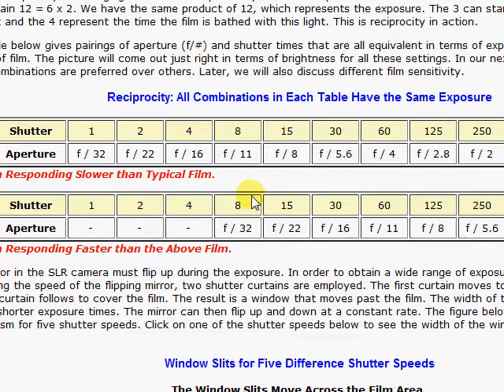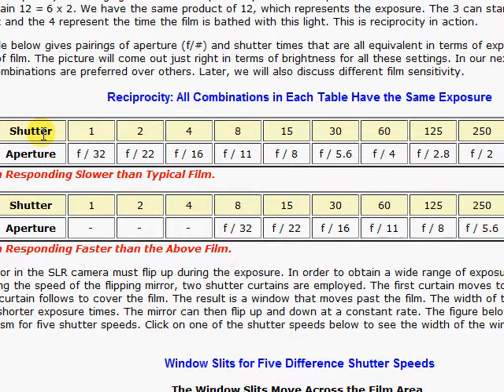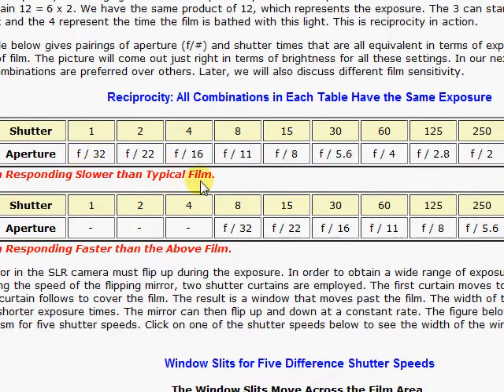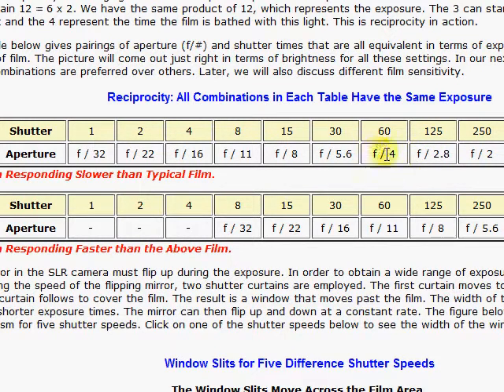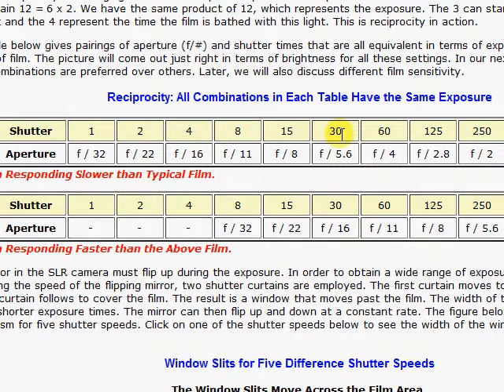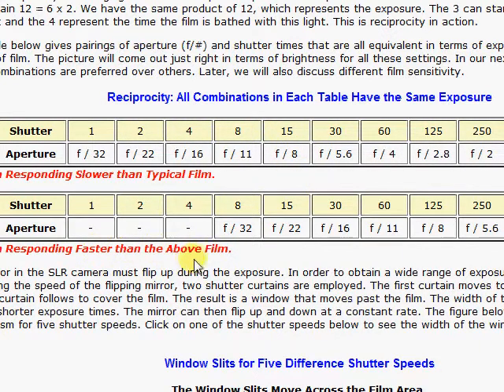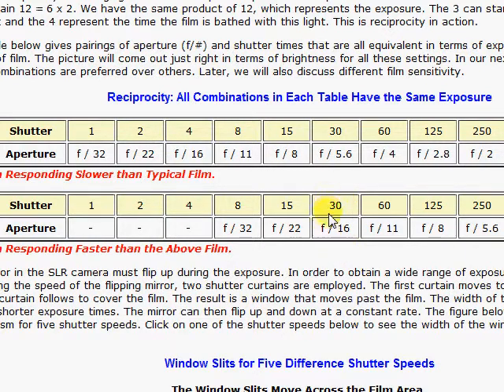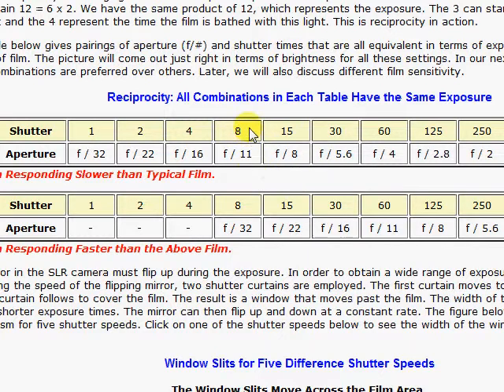Aperture and Shutter Speed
The basic physics of the interplay between aperture and shutter speed in a camera.